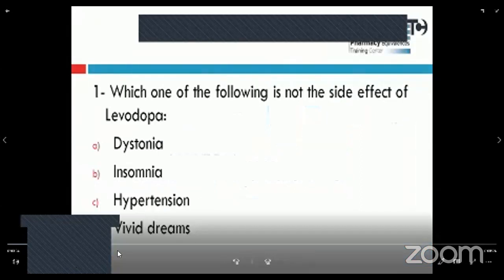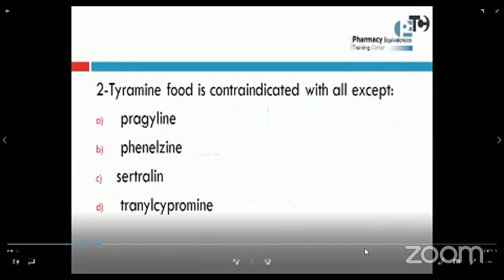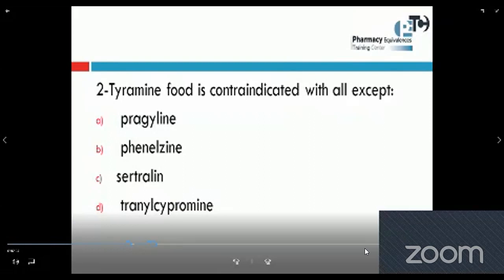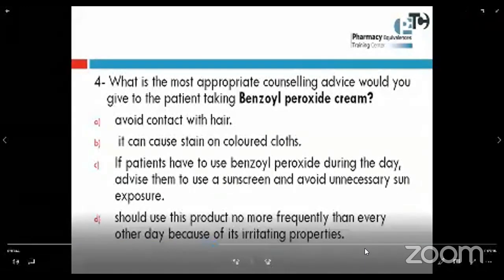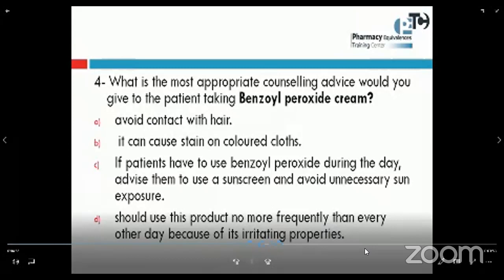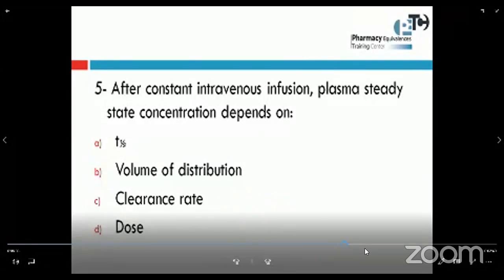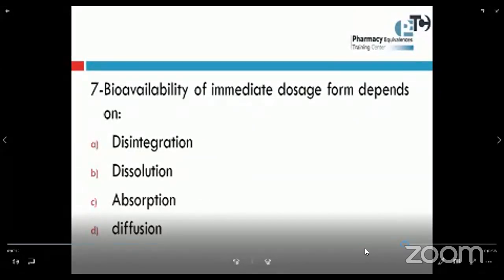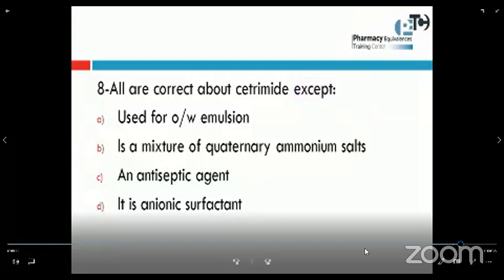Ahmed Adel Gad's Personal Meeting Room